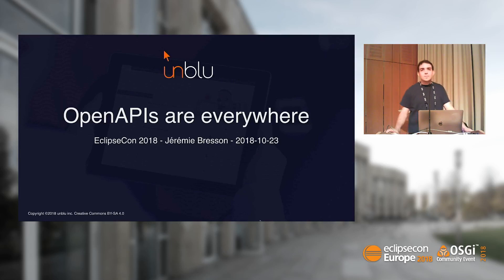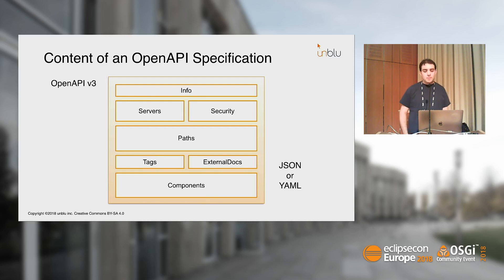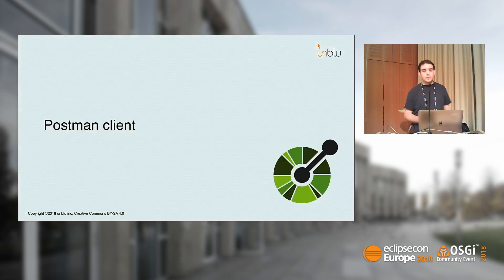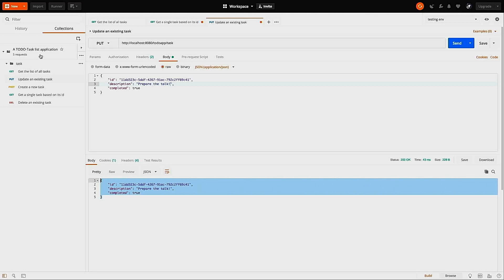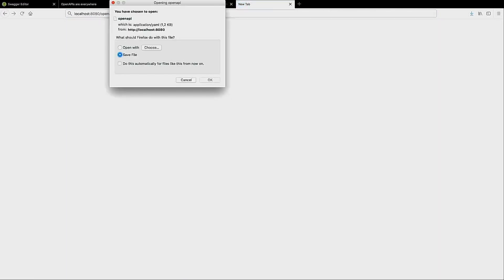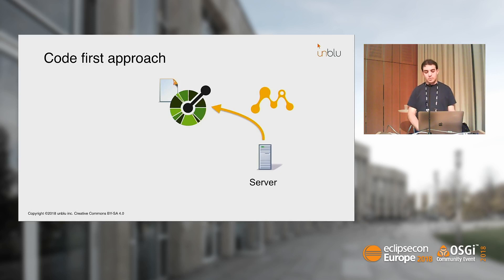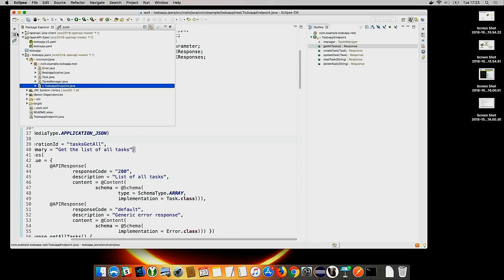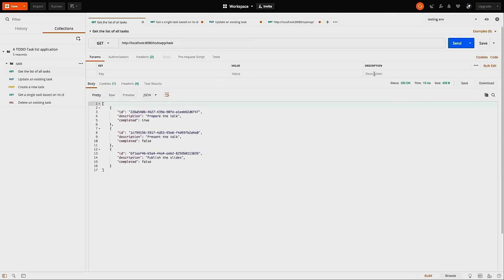OpenAPIs are everywhere | EclipseCon Europe 2018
Speaker(s):
Jeremie Bresson (Unblu)

The OpenAPI Specification (formally known as Swagger) describes APIs in a way that is standardized, machine-readable, and programming language-agnostic. It is an open source project hosted by the Linux Foundation.

There have been many announcements regarding frameworks or tools supporting this standard: For example, Eclipse MicroProfile 1.3 provides a set of annotations that can be used on top of JAX-RS, and version 3.5.2 of Eclipse Vert.x provides automatic requests validation.

The standard is also well-adopted. Many products describe their API as an OpenAPI Specification: Docker, OpenShift, Microsoft Azure, to name a few. The government of Netherlands has adopted the OpenAPI Specification as a national standard.

This talk will provide an overview of the specification format, then it will present some implementation examples with different frameworks. Useful tools; such as an editor based on Eclipse Xtext and a code generator, will also be presented. The examples here are taken from real projects.

All of the tools presented in this talk are open-source.